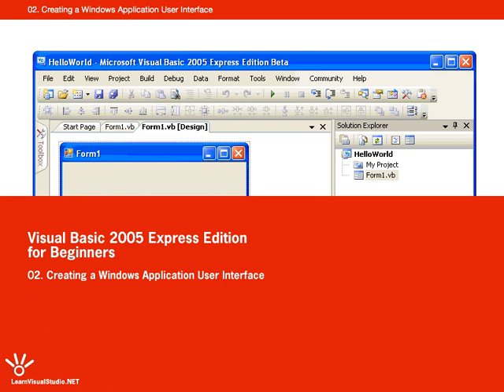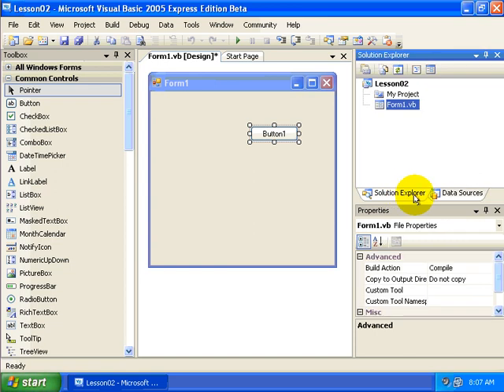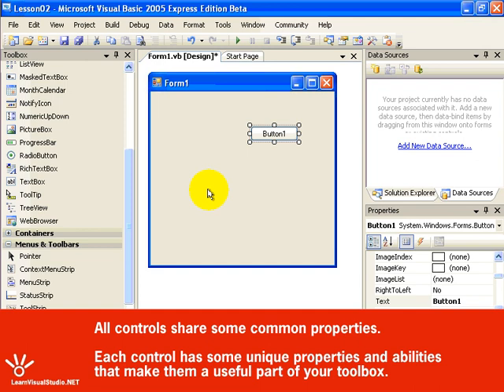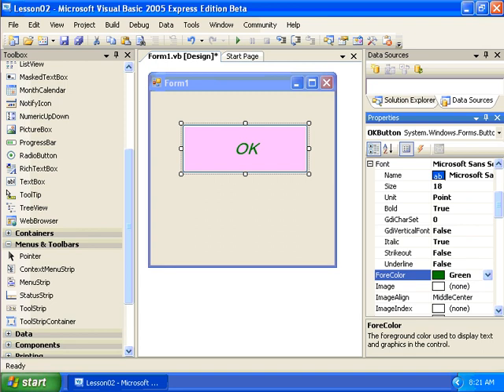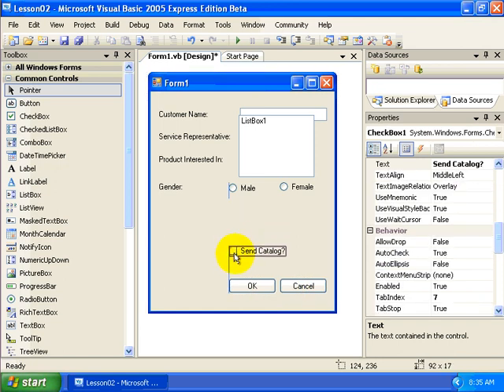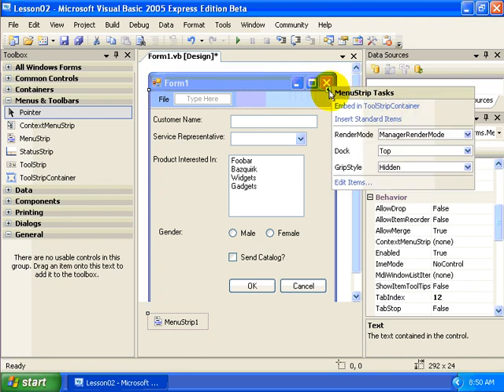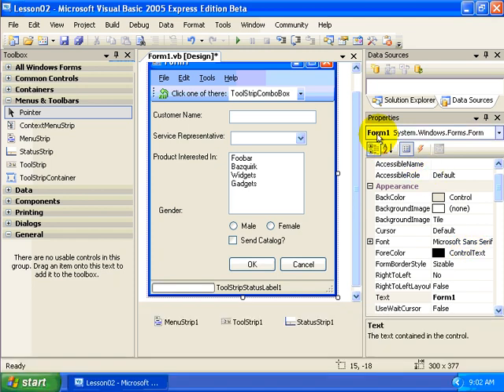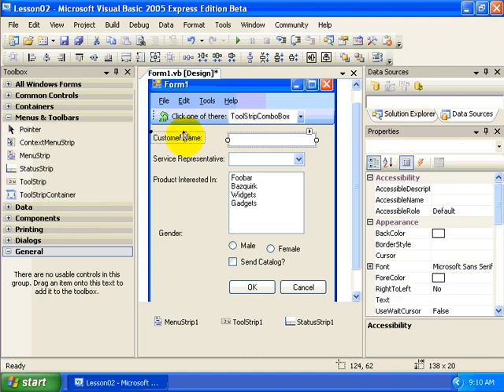02 VB 2 تعلم اسهل لغة برمجه بشكل مبسط و جميل ( فيجوال بيسك ) لا تنسي الاشتراك وتفعيل زر الجرس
Visual Basic Online Learning - easiest programming code - dont forget to subsceribe